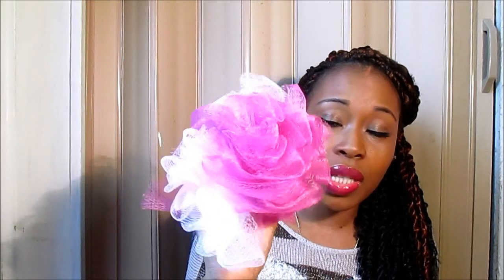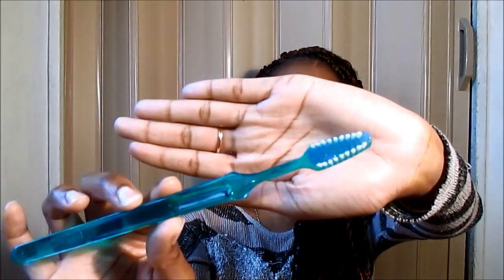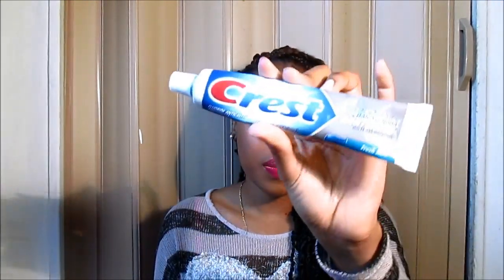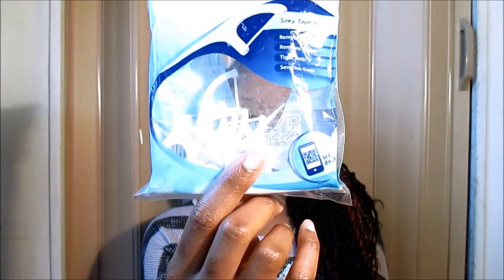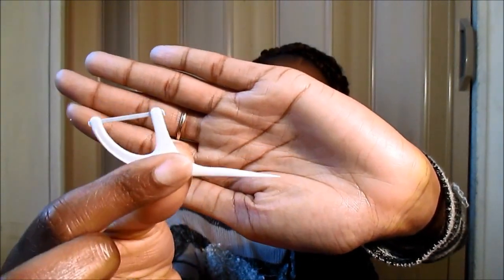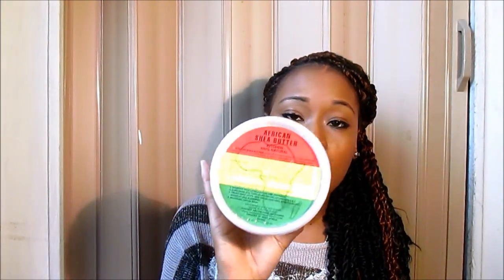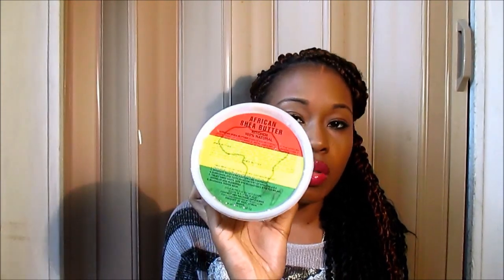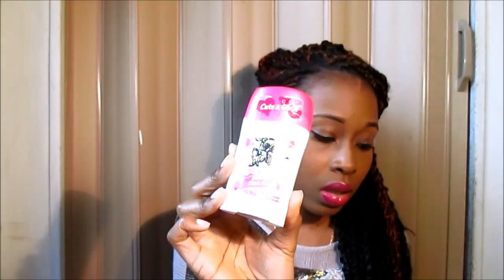My Hygiene Routine!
THUMBS UP!
Hi guys I decided to do another video and share with you guys how I keep clean.. I hope this help and I use so many different products this is just a few.. Please like the video and comment and subscribe as well thanks and stay blessed